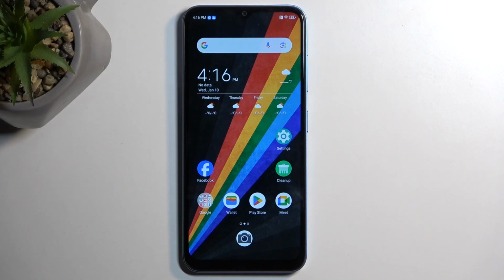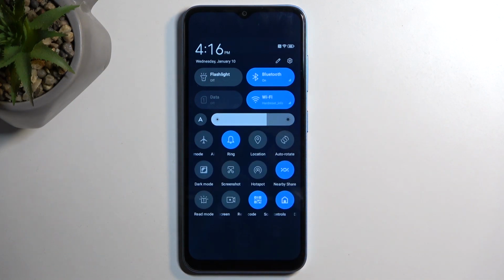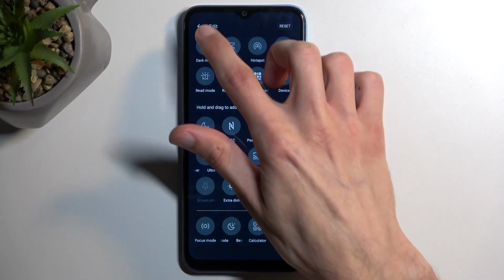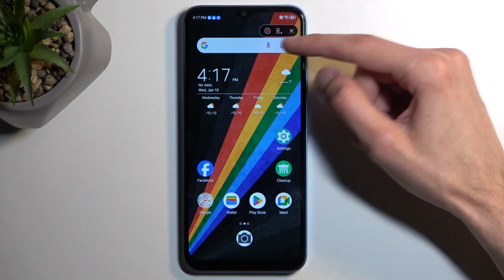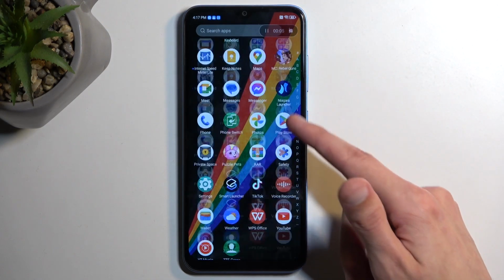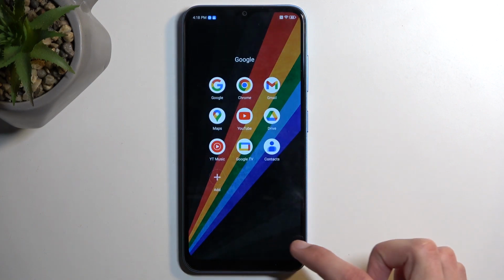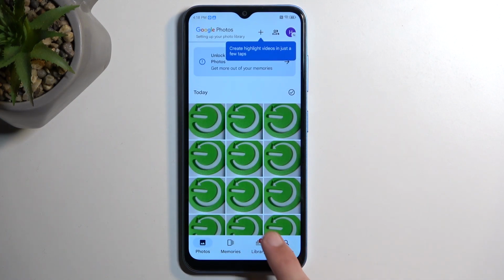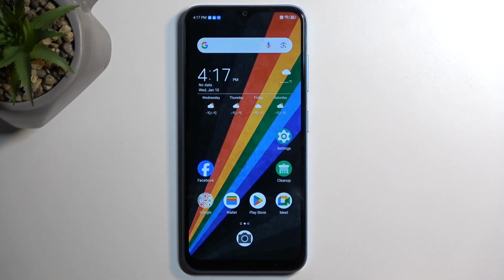ZTE Blade A73 Screen Recording Guide - Capture Your Screen Effortlessly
Recording your screen on the ZTE Blade A73 is a great way to capture gameplay, create tutorials, or save video calls. This guide will walk you through the steps to start screen recording, ensuring you can capture high-quality video and audio directly from your device, along with tips on managing your recordings effectively.

How to start screen recording on ZTE Blade A73?
How to stop screen recording on ZTE Blade A73?
How to access screen recording settings on ZTE Blade A73?
How to find saved screen recordings on ZTE Blade A73?
How to share a screen recording from ZTE Blade A73?
How to edit a screen recording on ZTE Blade A73?